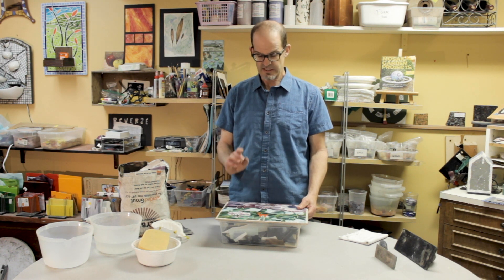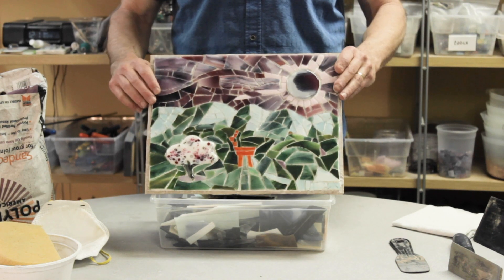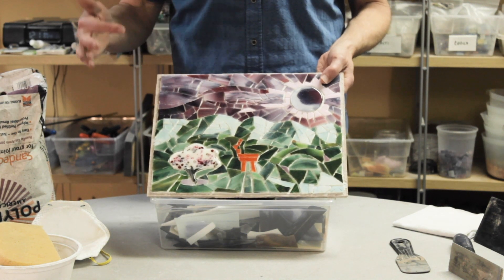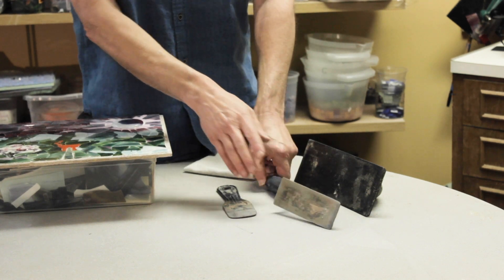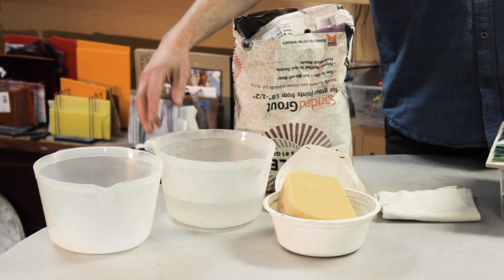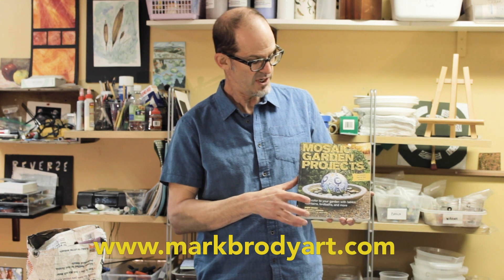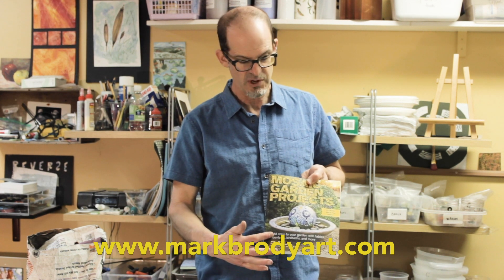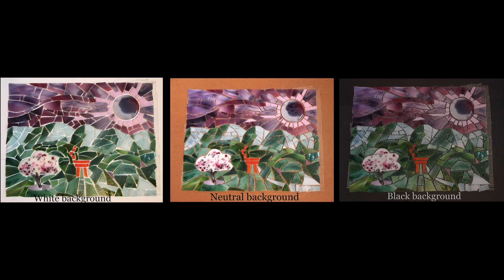Grout Without A Doubt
Step-by-step to finish your mosaic with grout.